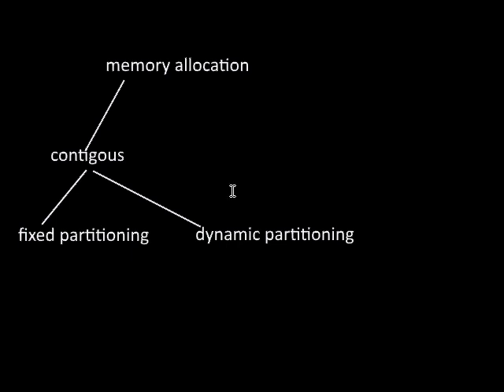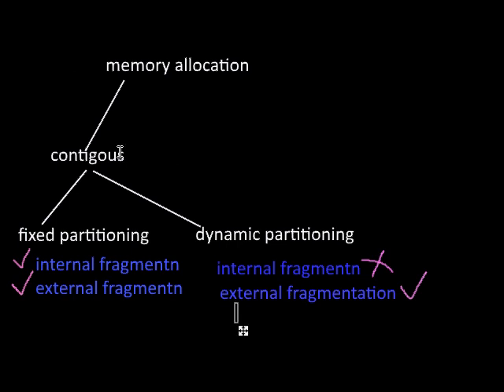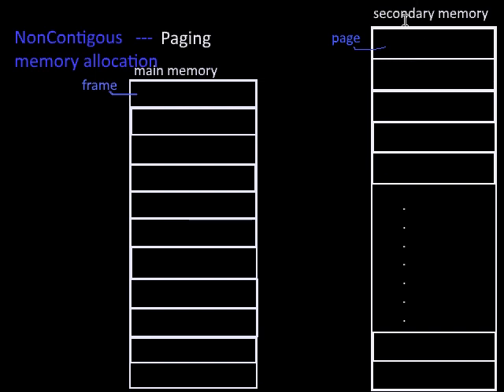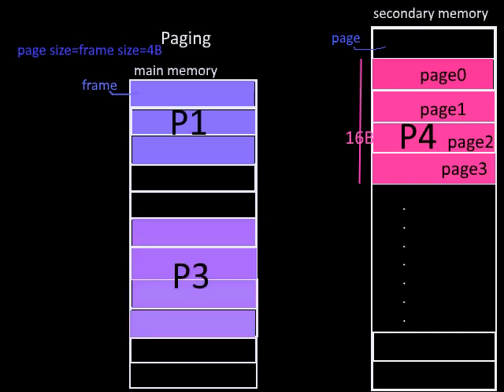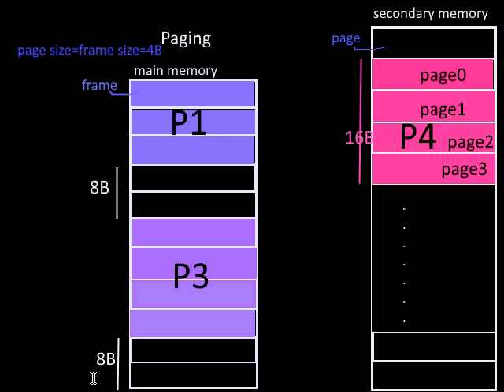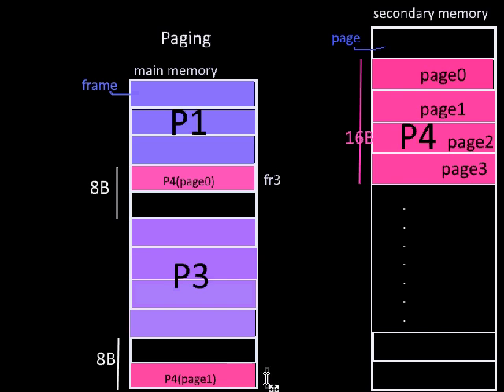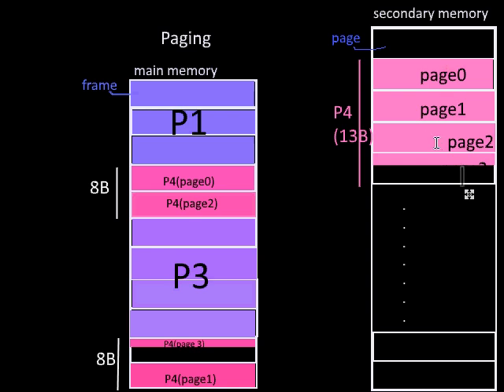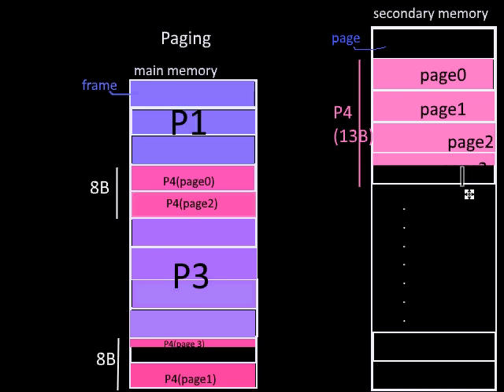Introduction to Paging Tutorial-13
To understand the concept of non contiguous memory allocation
using Paging in Memory management Operating System